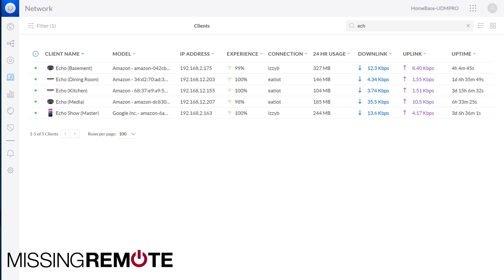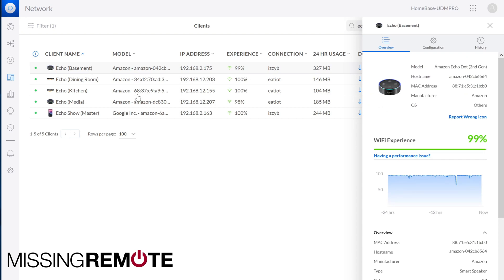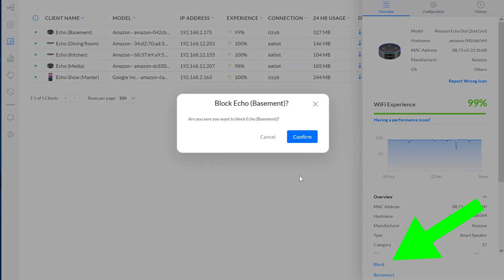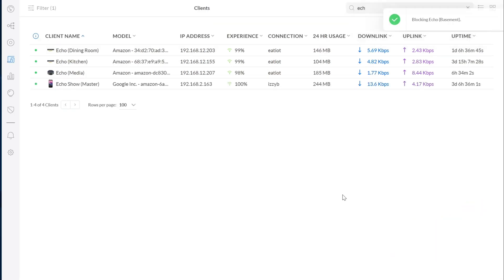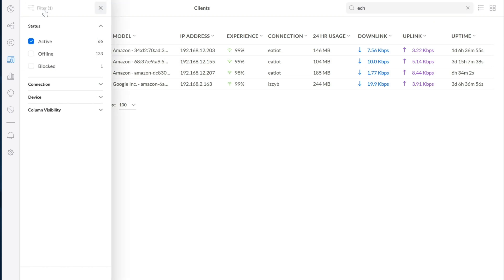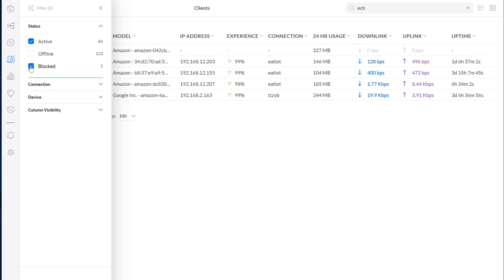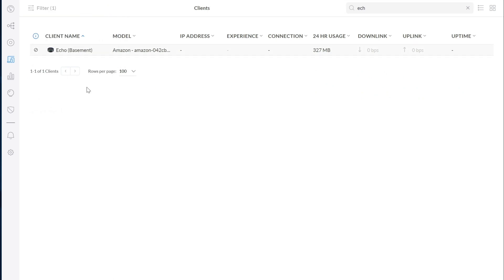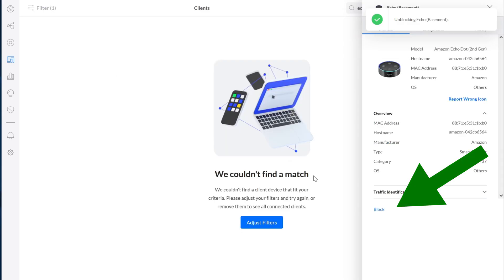Unblock Client - New Unifi UI (6.1+)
I've been meaning to make this quick how-to for quite a while, and finally got around to it. Quick demo of how to block/unblock clients with the new Unifi user interface.